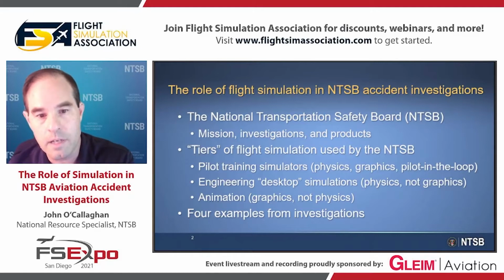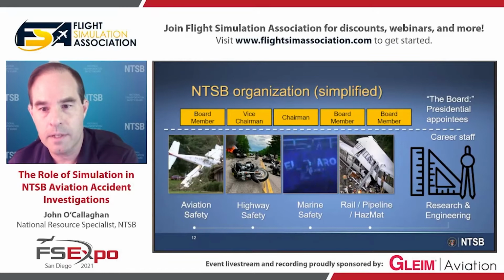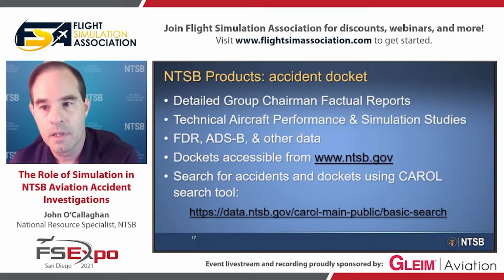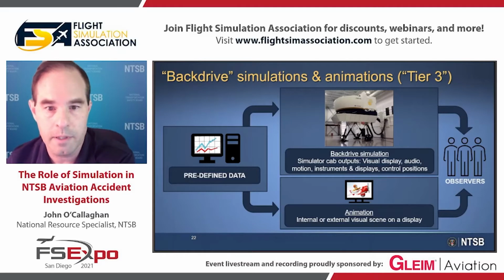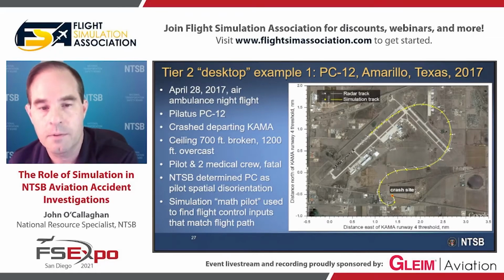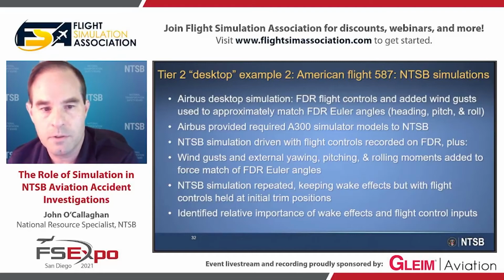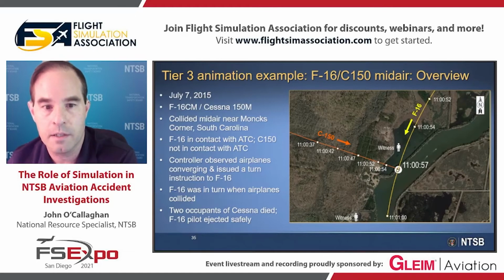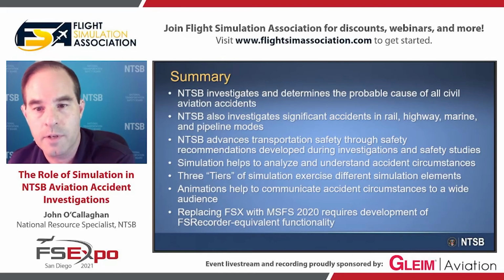The Role of Simulation in NTSB Aviation Accident Investigations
2 minutes after takeoff, the crew of U.S. Airways Flight 1549—the “Miracle on the Hudson” flight—had nowhere to turn. Without engines, the Captain faced a life-and-death decision: where to land an Airbus A320 that had become a glider. Should he attempt the impossible and ditch in the Hudson River, or try to land? Would returning to a runway even be possible?

That’s one of the questions that the NTSB’s John O'Callaghan was tasked with answering. As the Board's technical expert in the aerodynamics and physics of flight vehicles, John has used simulation in a variety of forms to understand the physics underlying the motion of an aircraft during an accident—including to assess whether it was possible for the A320 to make it back to land.

During this seminar, John looks at the 2009 “Miracle on the Hudson”, the 2001 American Airlines Flight 587 accident in New York, and a 2015 midair collision between an F-16 fighter jet and a Cessna 150 to illustrate how simulation has been used in aircraft accident investigation. John describes the NTSB's mission and presents the different levels of simulation used by the NTSB, which include animations of aircraft motion in Microsoft Flight Simulator X, desktop engineering simulations with no pilot interface, and full Level-D pilot training simulators.

Presenter Bio:
John has been with the NTSB since 1997 and serves as the Board's technical expert in the aerodynamics and physics of flight vehicles. Before joining the NTSB John worked at the Boeing Company in Seattle, where he helped develop simulator flight models for the Next Generation 737 and other aircraft from flight test and wind tunnel data.